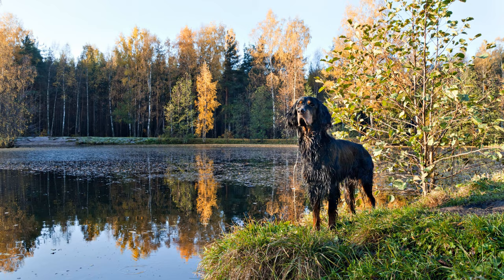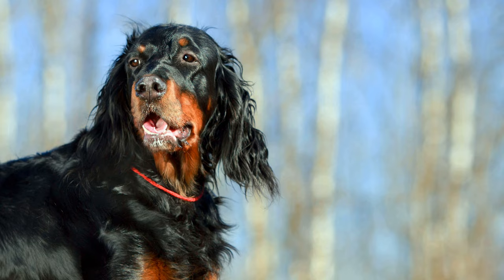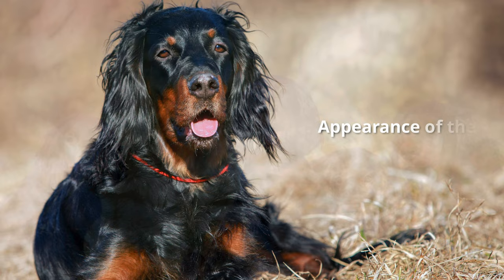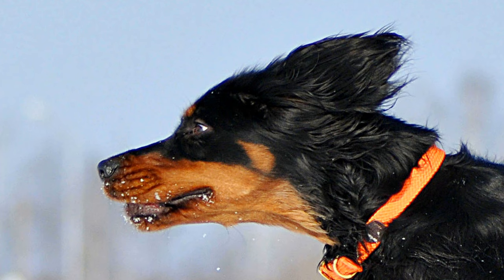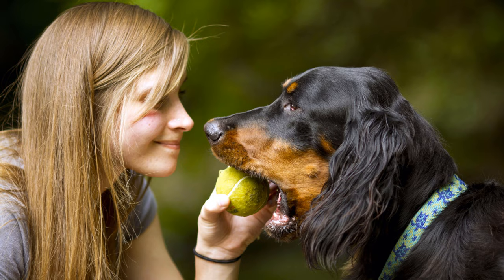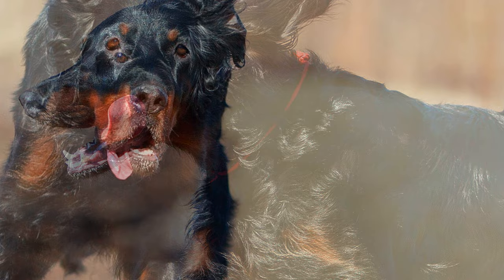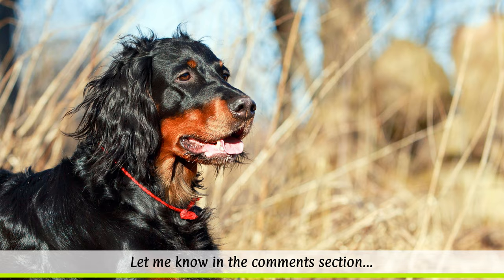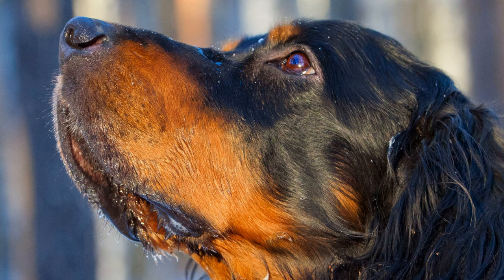► Gordon Setter Breed [2020] Temperament & Training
In this breed profile you will find all the important facts about the Gordon Setter:
► Intro 0:00
► Gordon Setter History & Origin 0:42
► Gordon Setter Appearance 1:30
► Gordon Setter Temperament & Training 2:08
► Gordon Setter  Exercise, Care & Health Problems 2:59

Gordon Setter Breed Profile Training Guide
Cool Gordon Setter Hoodie
Funny Gordon Setter Mug